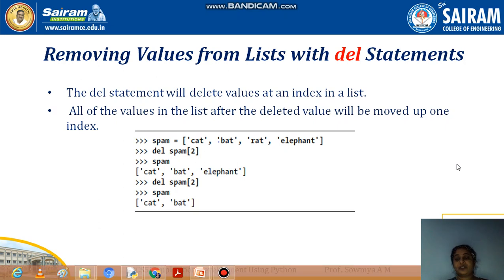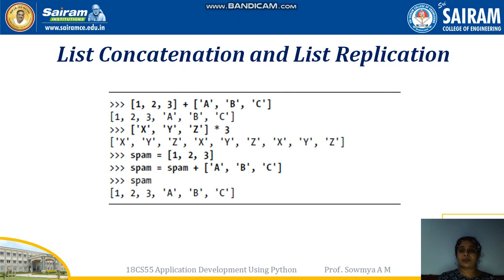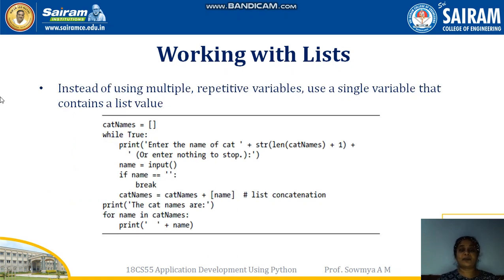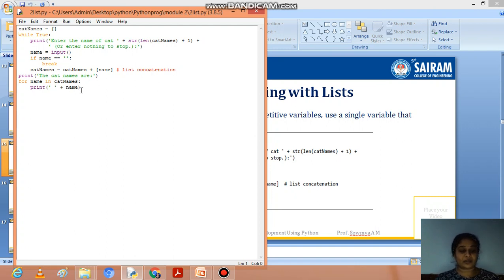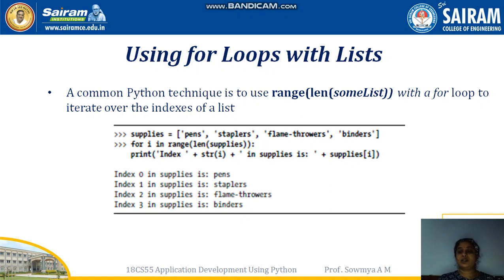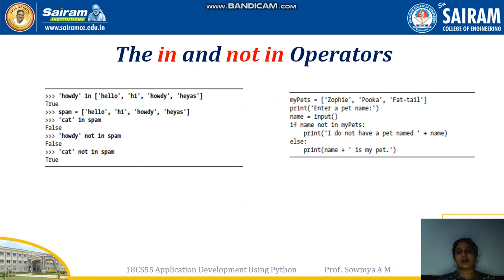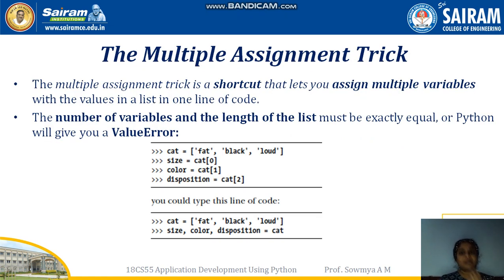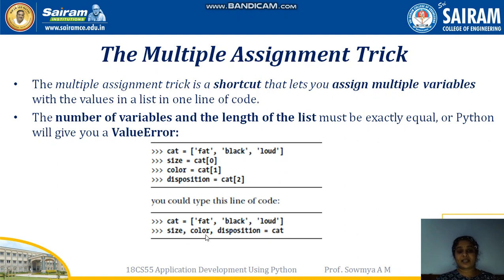LectureVideo 18CS55 Module2 List 2 Sowmya